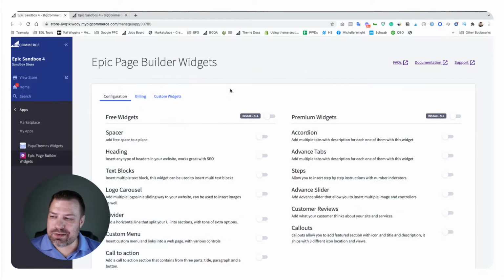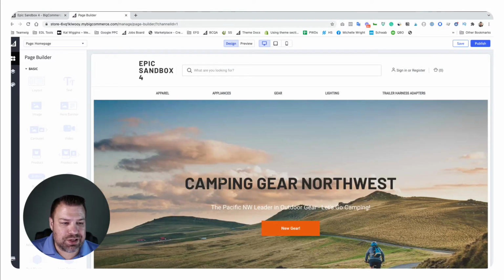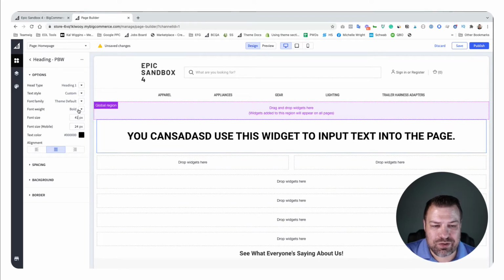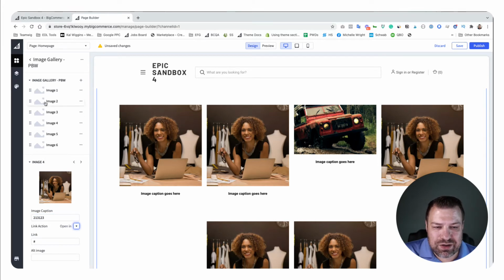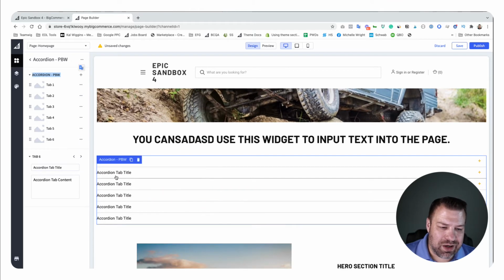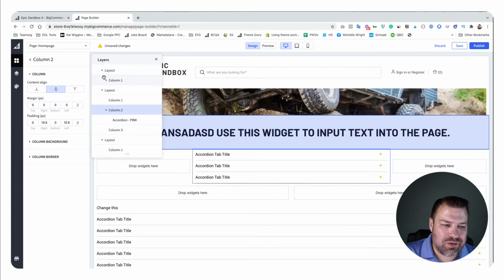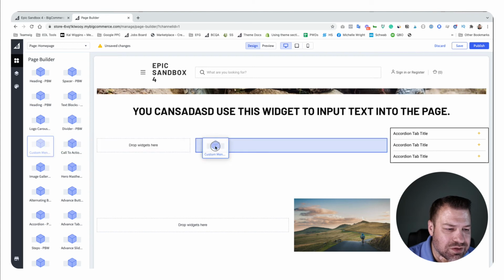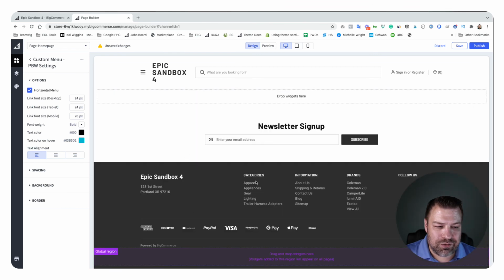Intro to Epic Page Builder Widgets for BigCommerce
Hell in this video I'm gonna show you how to use the Page Builder Widgets.

-Timestamps-
00:00 Intro
00:20 General layout
04:50 Alternating banner
 07:44 HeroMastheadd
15:12 Outro